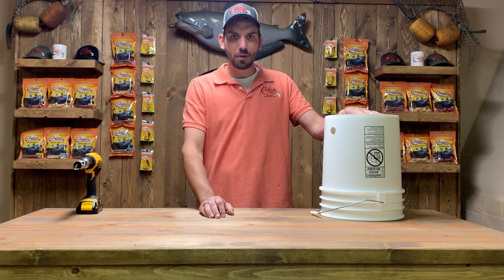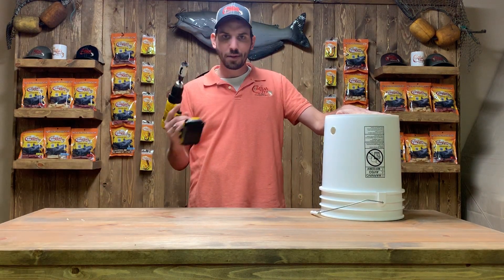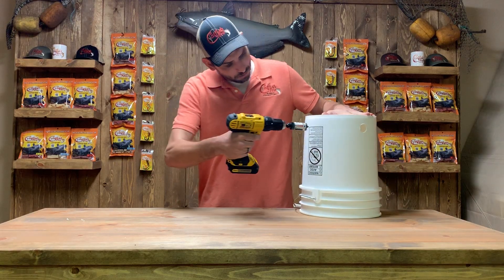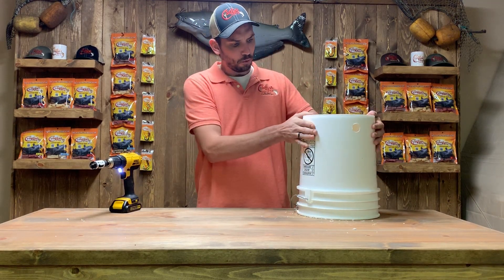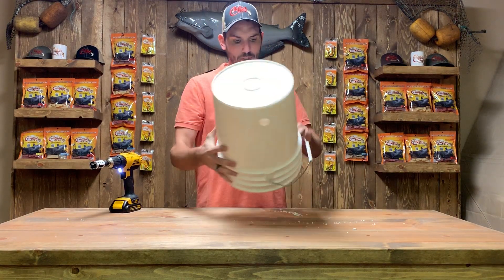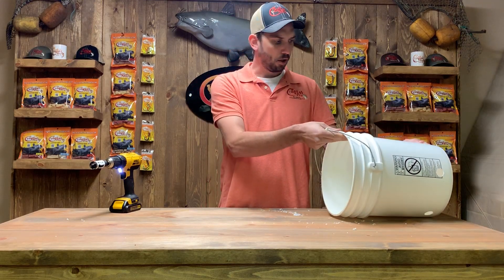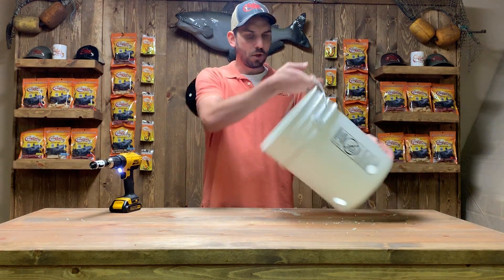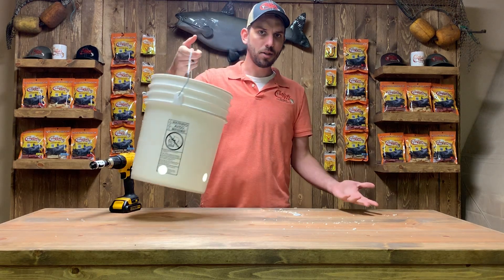Catfish Pro UBI How to Quickly Make a Drift Sock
Catfish Pro UBI How to Quickly Make a Drift Sock for catfishing.